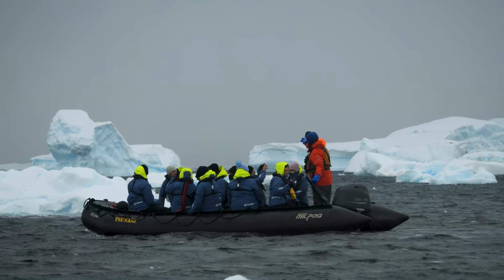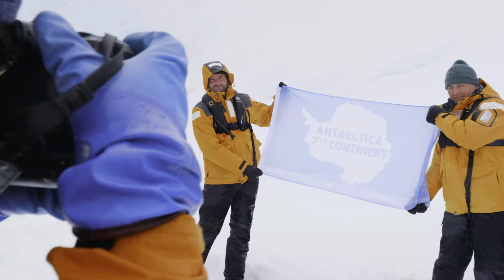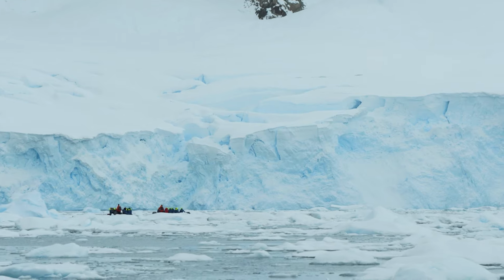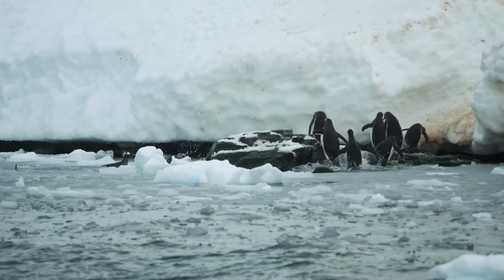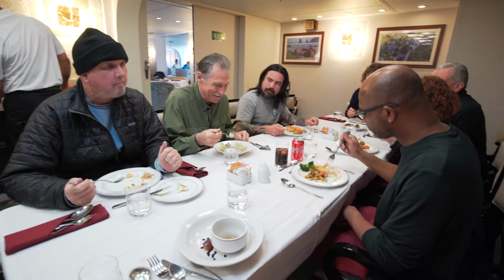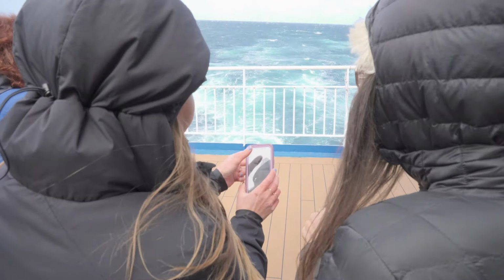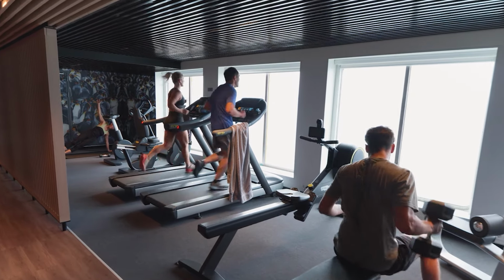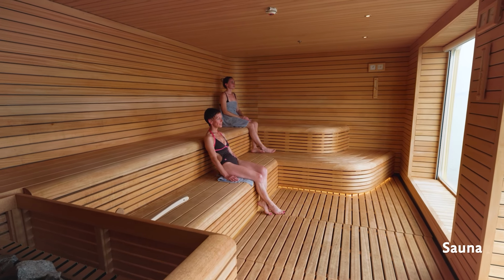Things To Do In Antarctica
00:00 Introduction
00:24 What is included in your cruise
01:35 Additional Adventure Activities

Wondering what activities you might want to do in Antarctica? James explains all the options for getting out and seeing Antarctica on an expedition cruise.

Included activities on an Antarctic expedition cruise include zodiac cruising, shore landings, lectures on the wildlife and landscapes of Antarctica and citizen science programs.

However you may want to increase your adventure activities by adding kayaking, snow shoeing or even camping overnight on the white continent. These activities may come at an extra cost.

Chimu have access to over 30 polar vessels so we can match you with the perfect ship to match your  needs and budget all in one phone call.